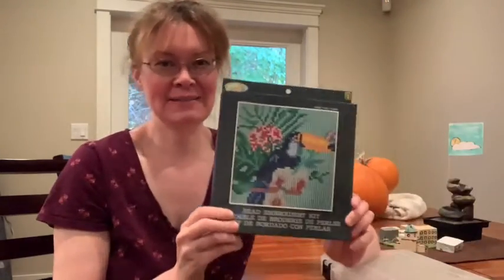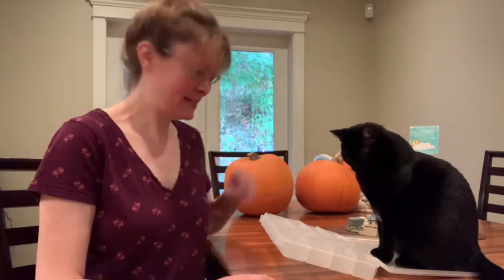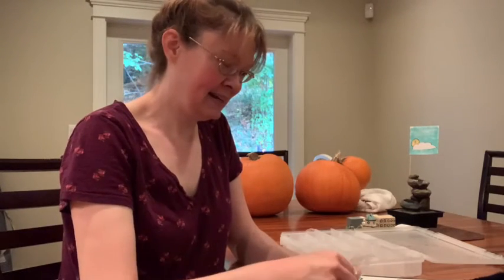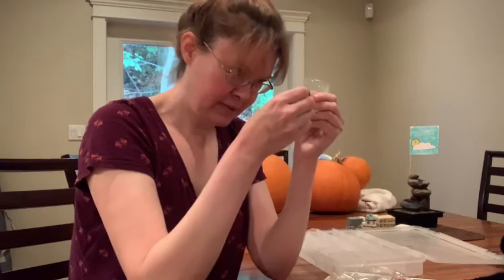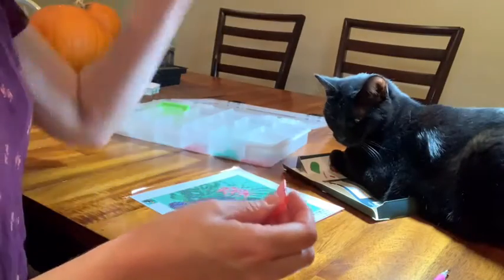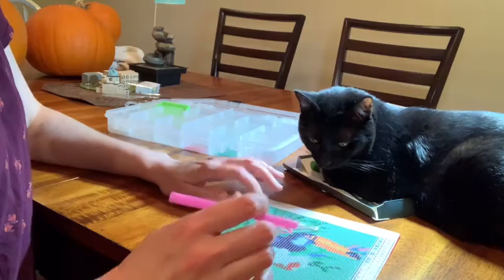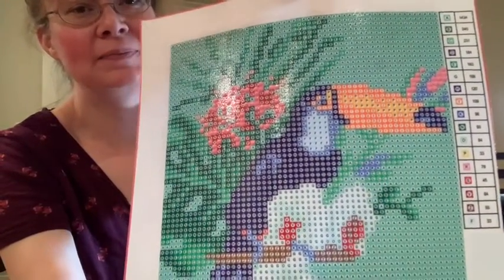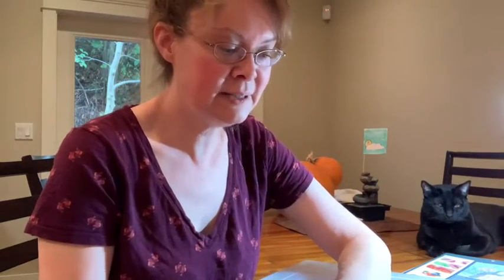Phase 2 Diamond Painting